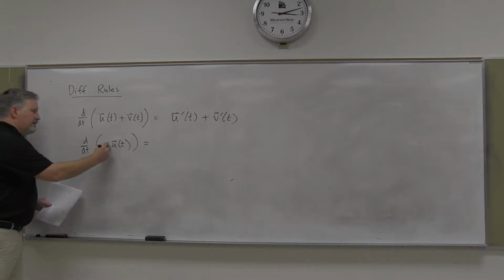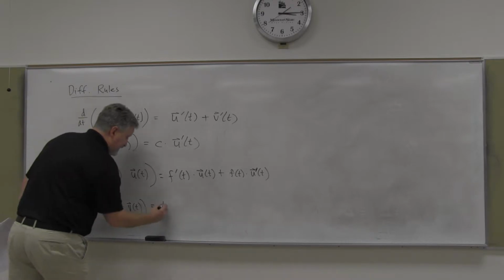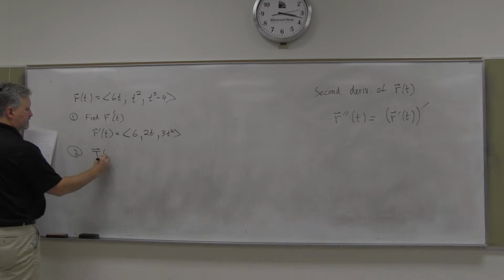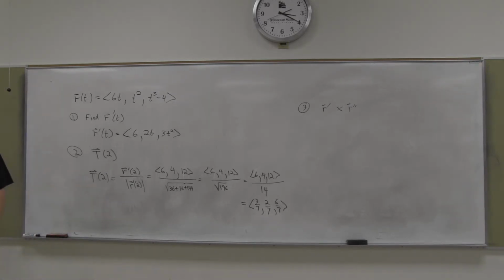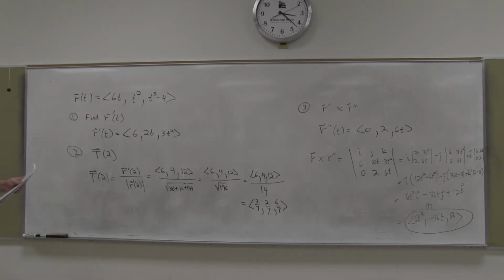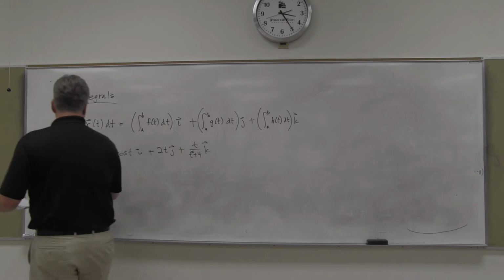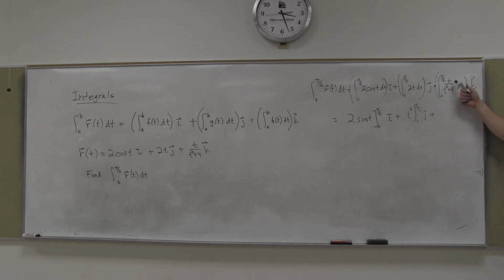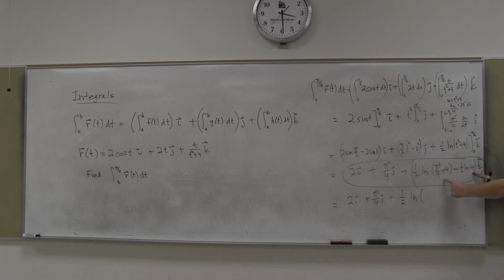MTH 292 13.2c Differentiation Rules; 2nd Derivative & Integral of a Vector Function